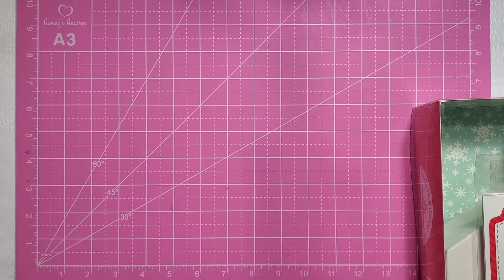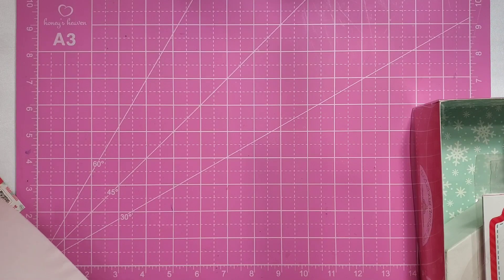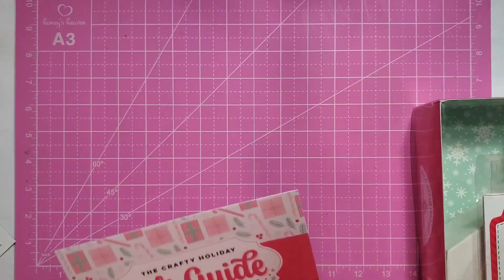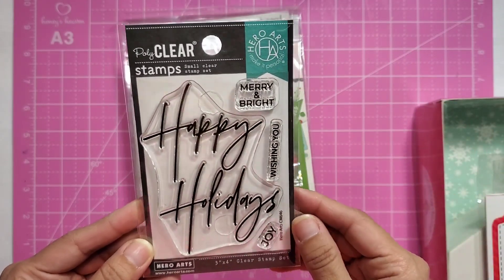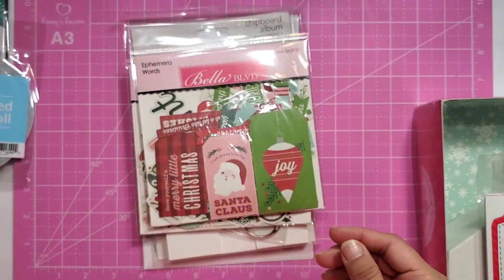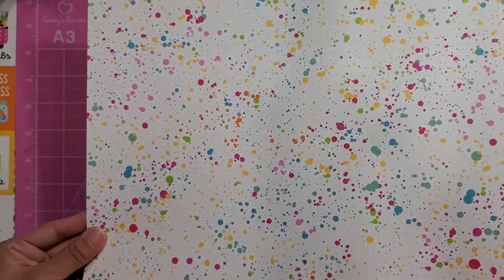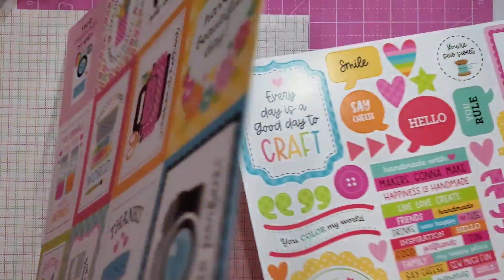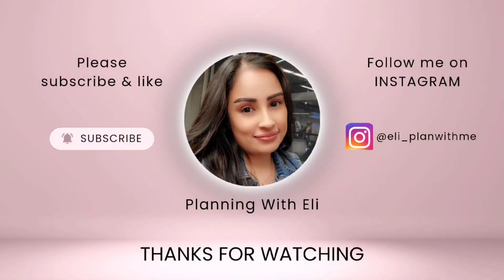Scrapbook.com Black Friday Haul | I finally purchased the Doodlebug Advent Calendar and more...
Hi everyone!

Love, Eli💕

This is an ADULT PLANNING AND CRAFTING channel!!!